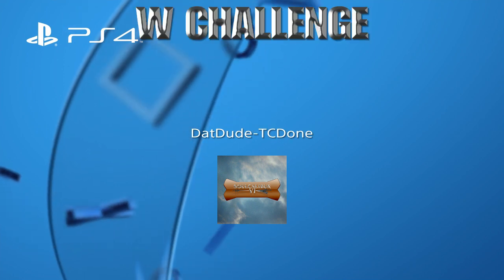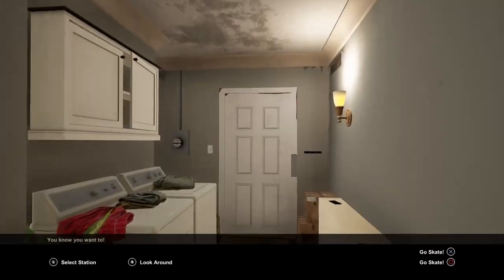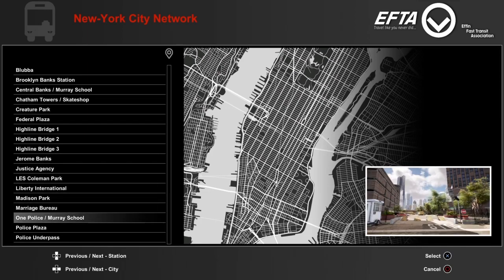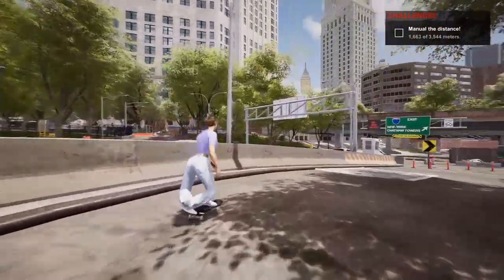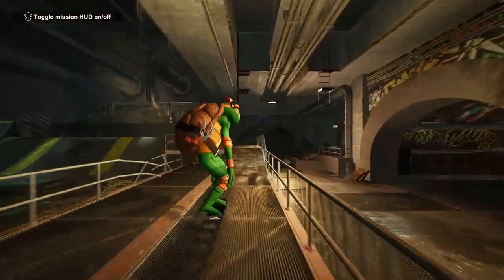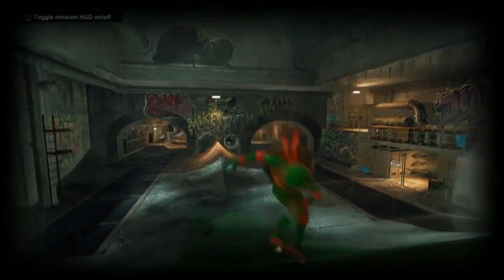Getting $500 As Nora Vasconcellos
This WEEK Challenge from CreatureStudios Is to MANUAL OR NOSE MANNY 3K METERS. PLUS HISTORICAL SK8 CHALLENGES GUIDE! Also MIKEY! In the streetz to da sewers